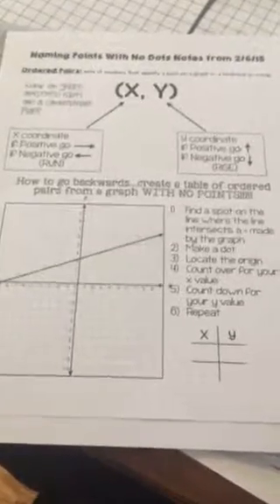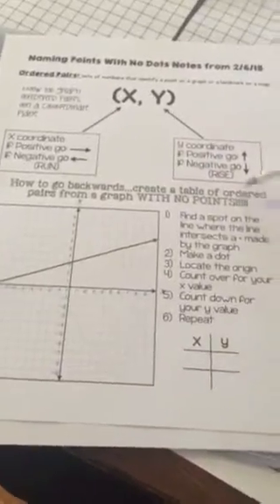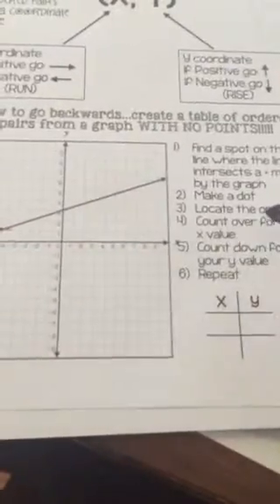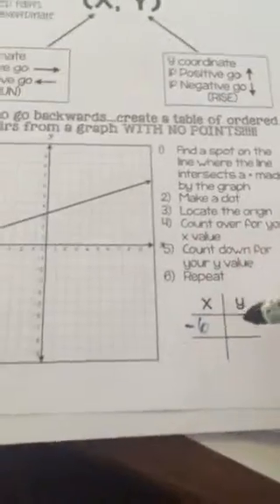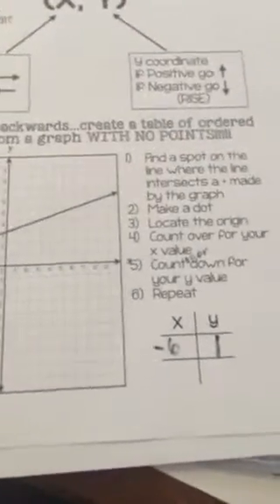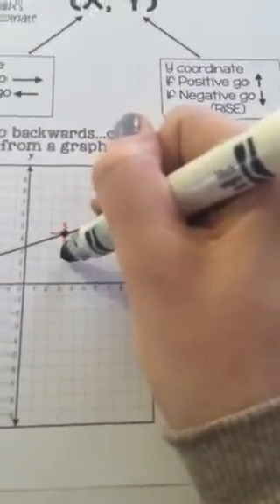How to locate points in a line with no points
Ms. Ivey's algebra class notes 2/6/15. Locating a coordinate pair from a line with no dots! oh the horror!!!